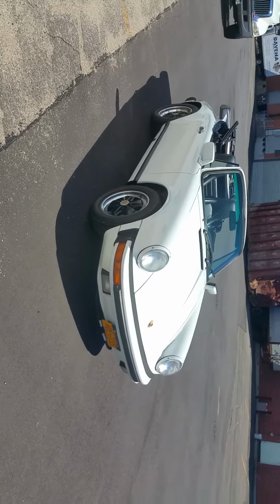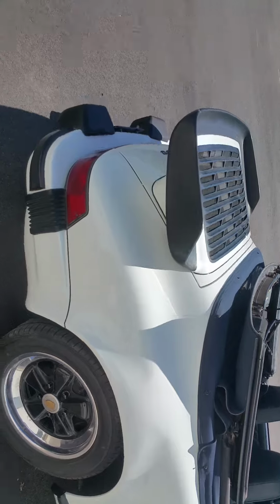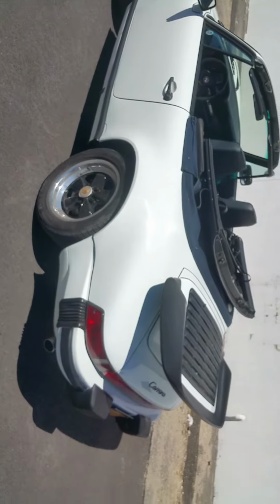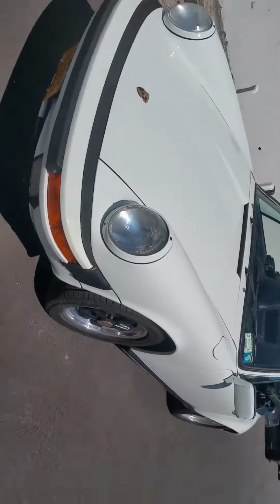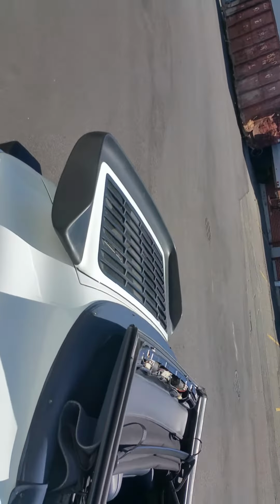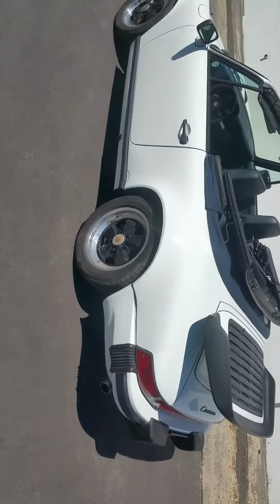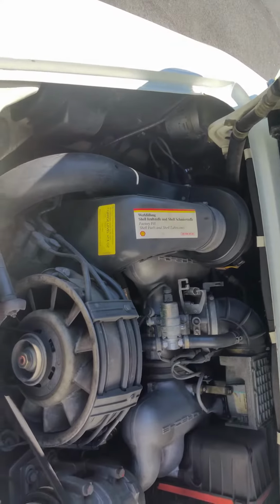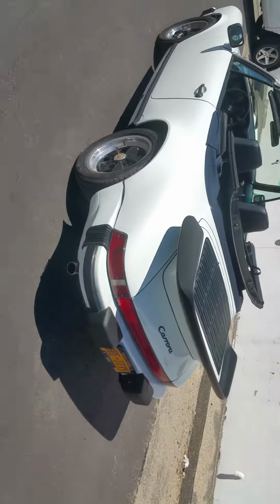1987 porsche 911 convertible